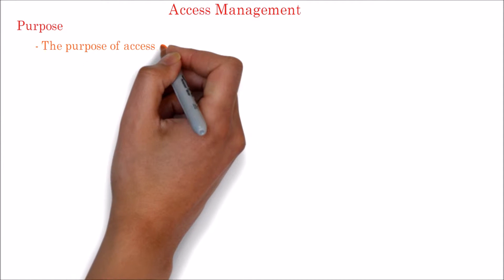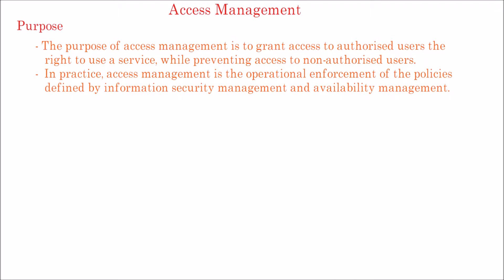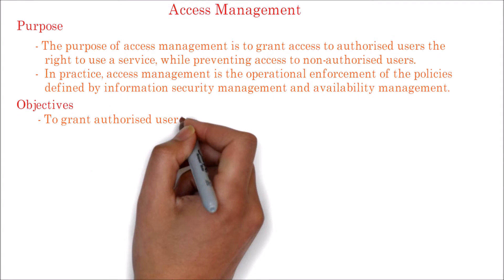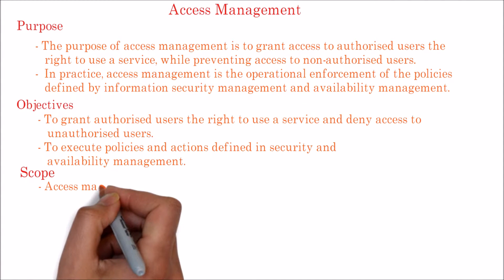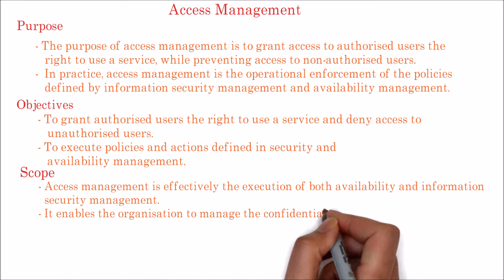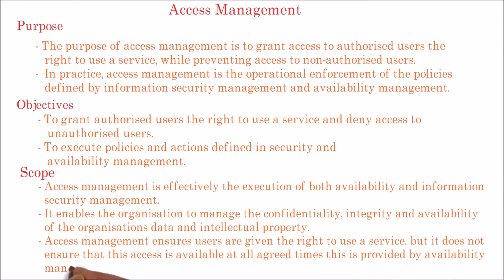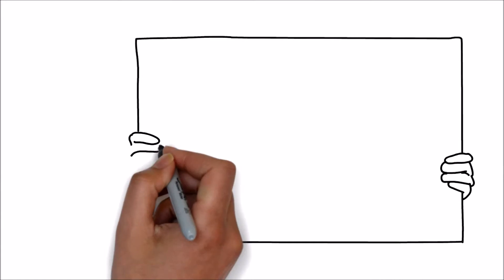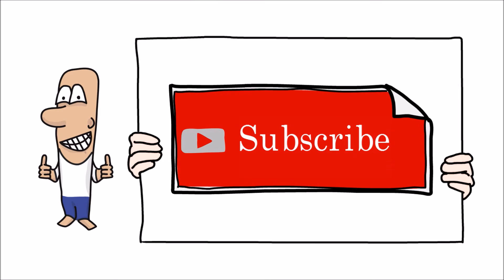35. ITIL | Access Management Process Overview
This ITIL foundation tutorial video explains about the overview, purpose, scope, objectives of Access Management process which is part of the service operation.
Purpose of Access Management
The purpose of access management is to grant access to authorised users the right to use a service, while preventing access to non-authorised users.
In practice, access management is the operational enforcement of the policies defined by information security management and availability management
Objectives of Access Management
To grant authorised users the right to use a service and deny access to unauthorised users.
To execute policies and actions defined in security and availability management.
Scope of Access Management
Access management is effectively the execution of both availability and information security management.
It enables the organisation to manage the confidentiality, integrity and availability of the organisation’s data and intellectual property.
Access management ensures users are given the right to use a service, but it does not ensure that this access is available at all agreed times – this is provided by availability management.